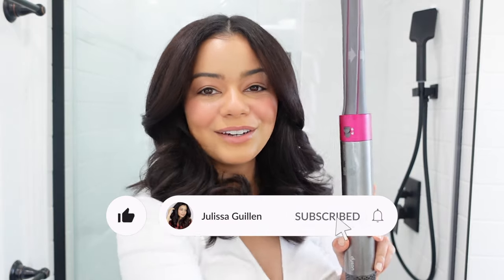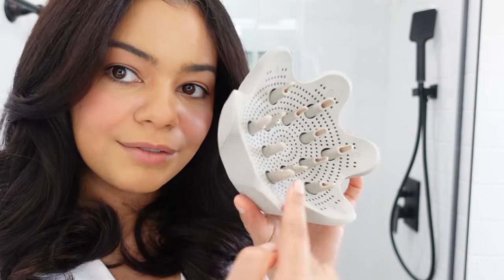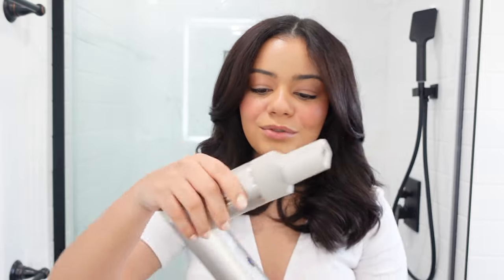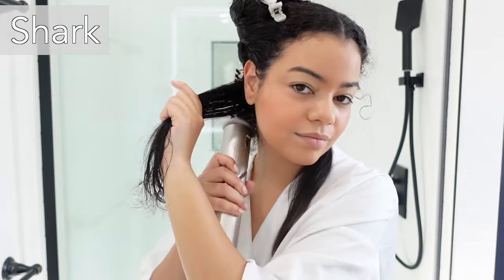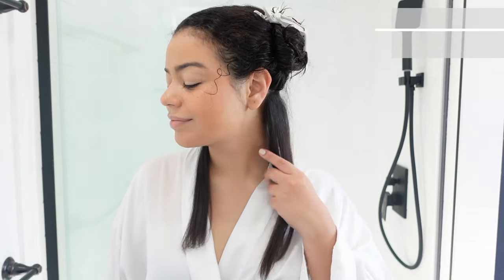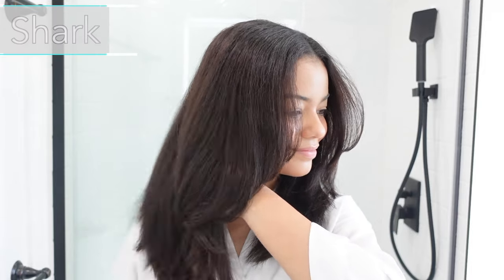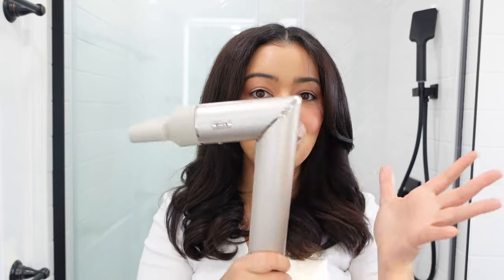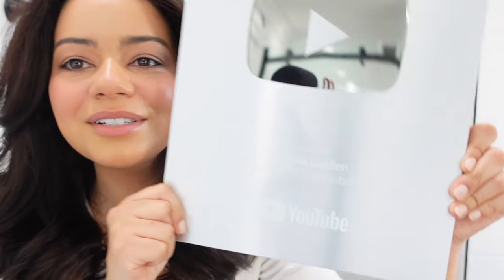SHARK FLEXSTYLE VS DYSON AIRWRAP ON CURLY HAIR - TRIED EVERY ATTACHMENT!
SHARK FLEXSTYLE VS DYSON AIRWRAP ON CURLY HAIR - TRIED EVERY ATTACHMENT! / Shark SharkFlexStyle Dyson DysonAirwrap / Hey guys! In this video I compare the NEW Shark FlexStyle to the, very popular, Dyson Airwrap! Here are my honest thoughts on both hair tools and how they work on my 3b curls.

Products Mentioned -

Shark FlexStyle

Dyson Airwrap

TRYING SHARK FLEXSTYLE ON CURLY HAIR - DYSON AIRWRAP DUPE?